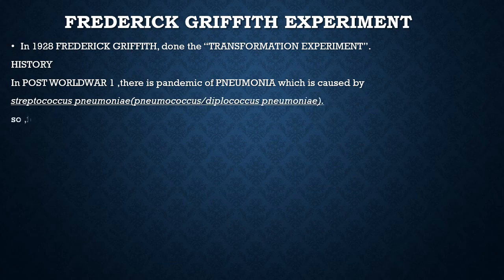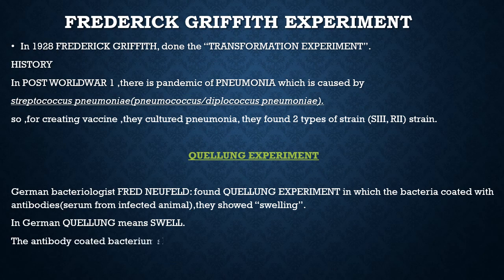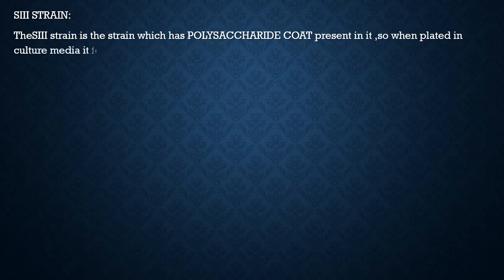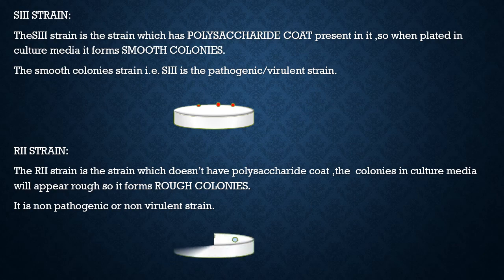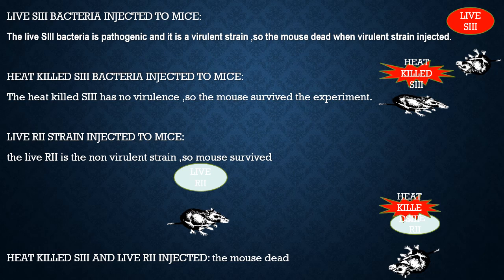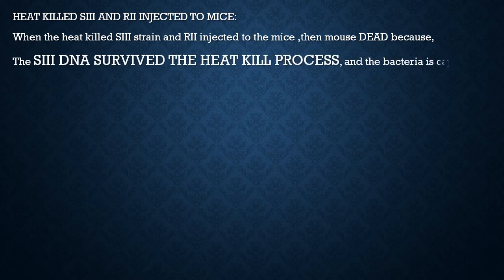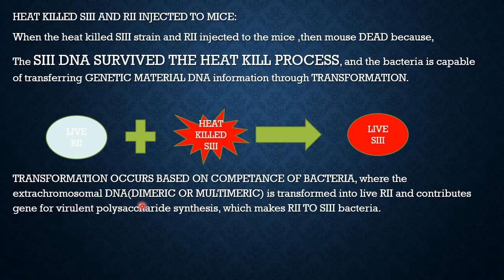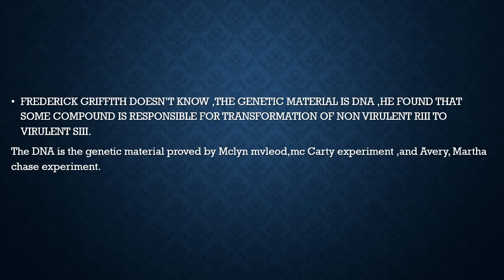DNA AS A GENETIC MATERIAL GRIFFITH EXPERIMENT/ FREDERICK EXPERIMENT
This video explains the experiment of DNA is the genetic material  .. 1928 Frederick griffith experiment is explained in this video.